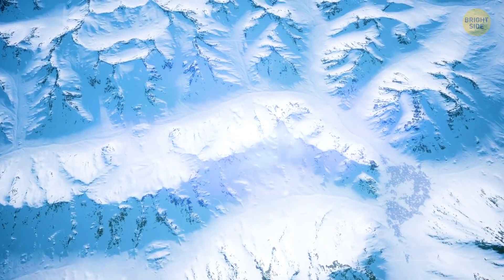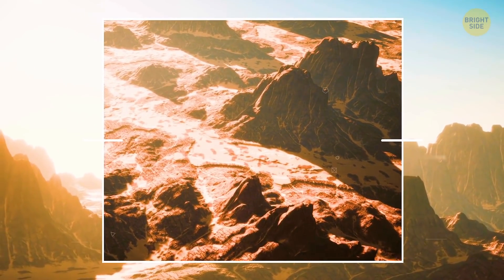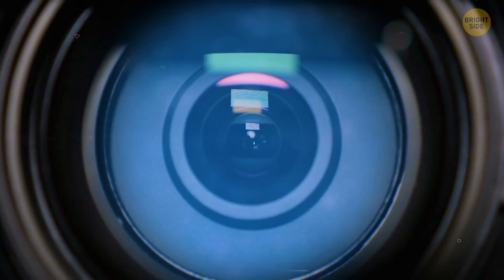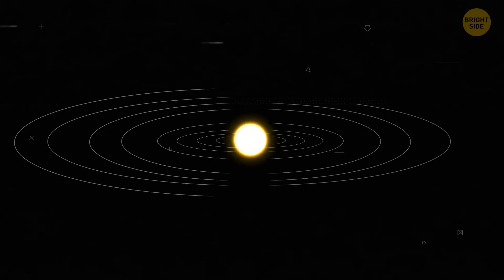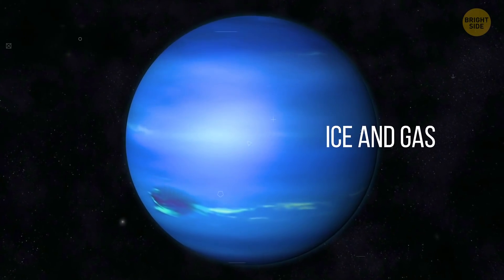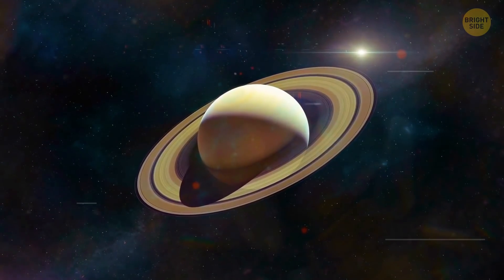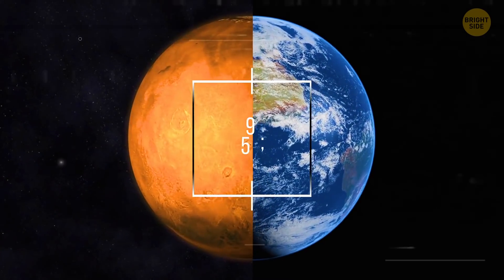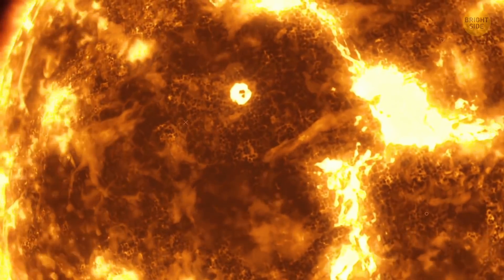First Photos of Pluto, and We Found a Whale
Here's a portion of fresh space facts to capture your interest. Next time you have your astronomy class you can surprise your teacher. Pluto is the largest dwarf planet in our Solar System and if you take a look at its photos, you'll see that its mountains are made of red ice. And if you look even more, you might notice... a whale! Our video will explain how it's possible...

0:00 What is Pluto's whale?
1:18 How cold is it on Pluto
2:31 The first pictures taken of Pluto
3:40 Pluto's strange orbit
4:30 What if you lived on Pluto?
4:51 Most unique fact about Neptune
5:19 Uranus and its bizarre rotation
5:40 What Saturn's rings are made of
6:25 How big is Jupiter?
6:58 What the sun looks like from Mars
7:37 The extremes of Venus
8:04 Mercury isn't the hottest planet!